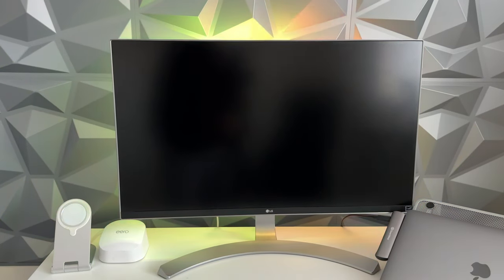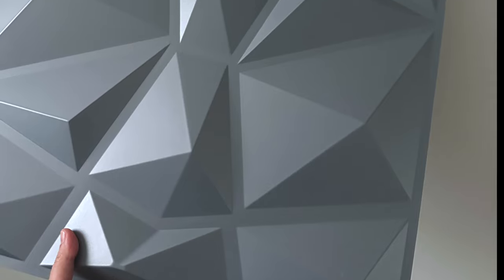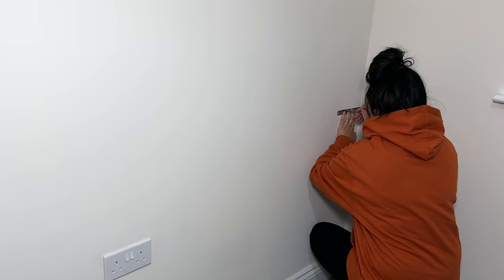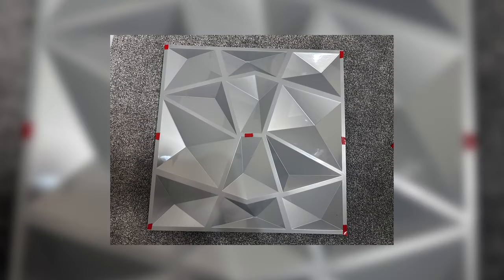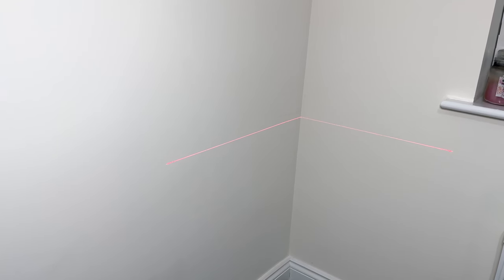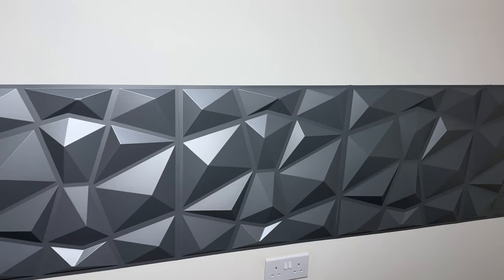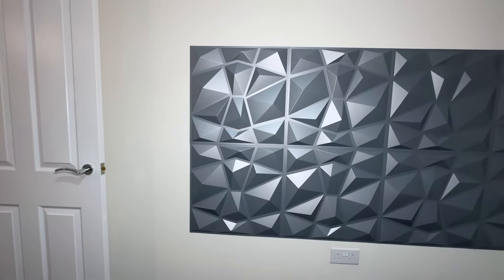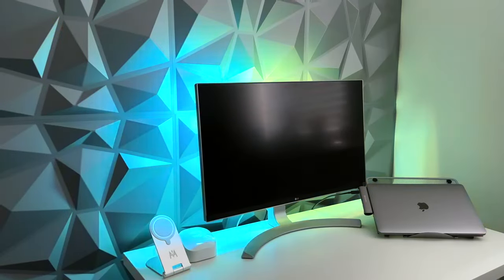How To Install 3D Wall Panels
My office needed some loving so in this video I walk you through how to install 3d wall panels.

3D wall panels:
RGB light bar:
Flexispot standing desk: